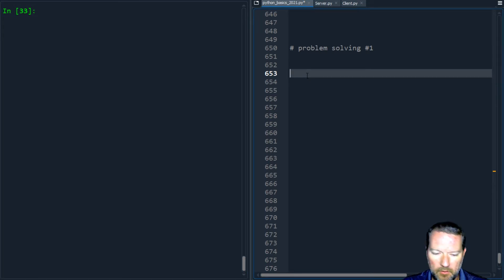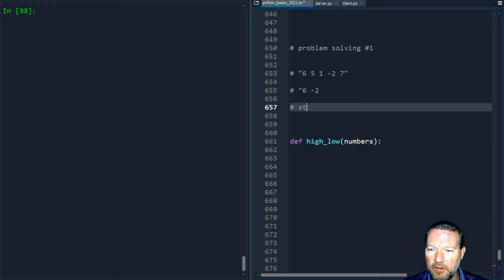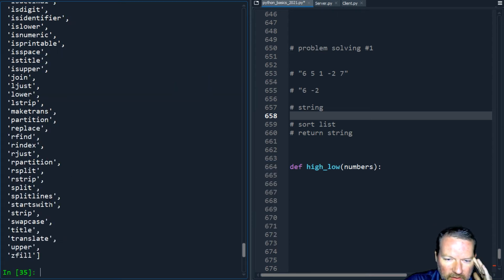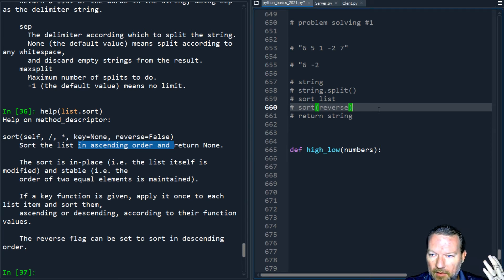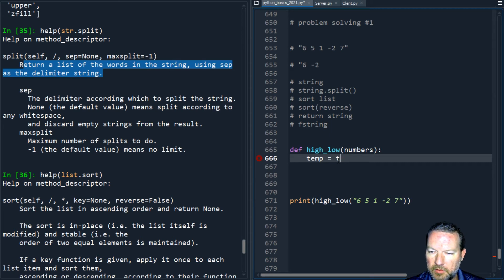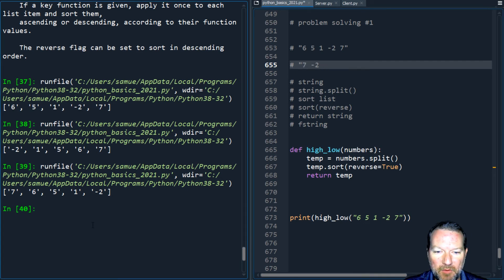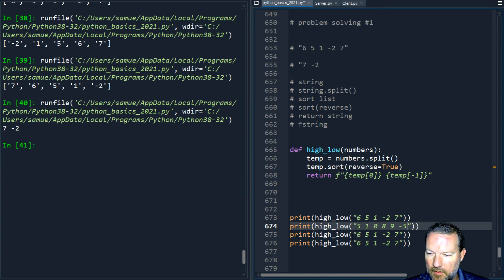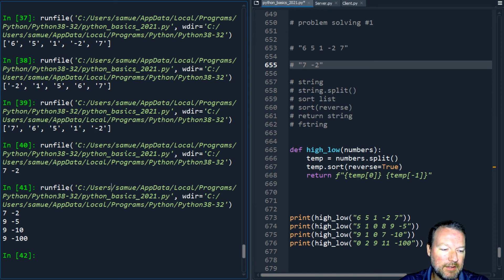Python Basics Tutorial Problem Solving #1 || Sort a String Challenge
Learn how to road map and solve sorting a string for python programming